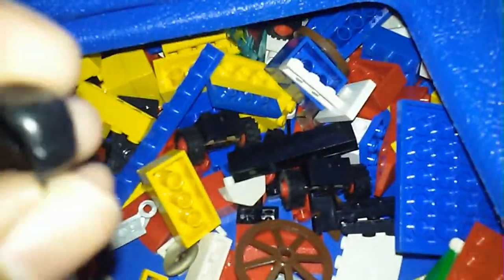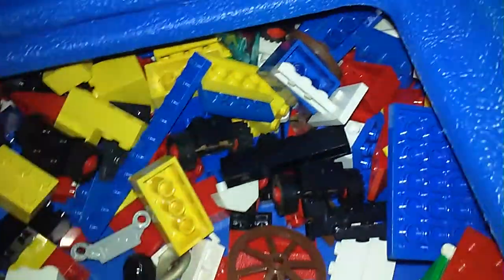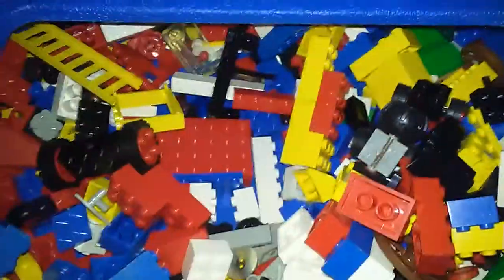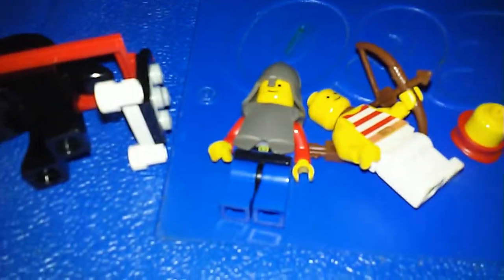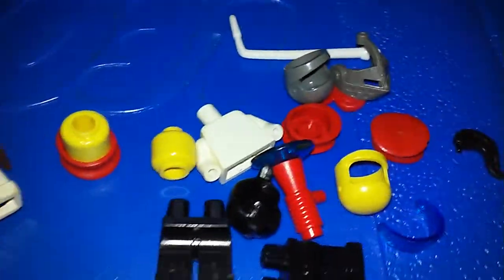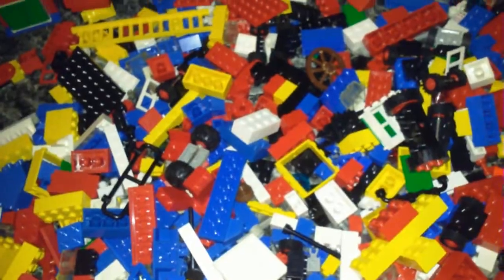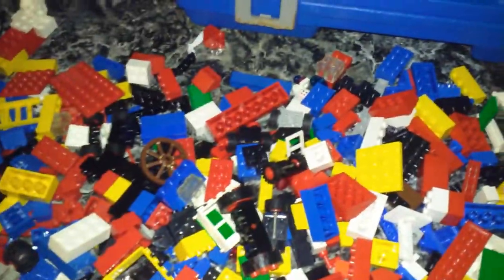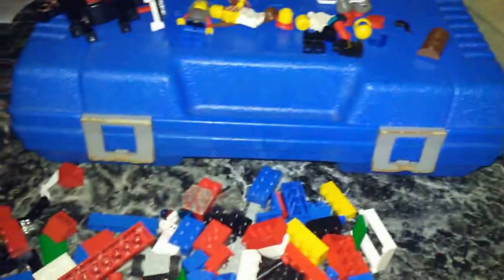What's In The LEGO Case?